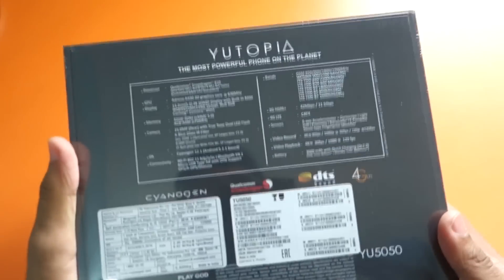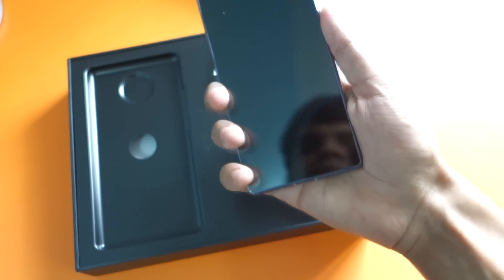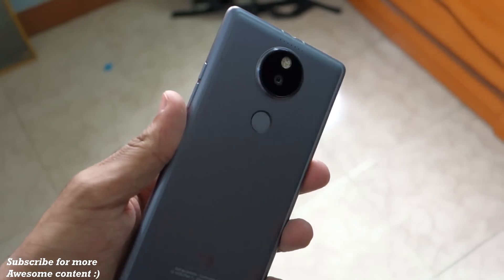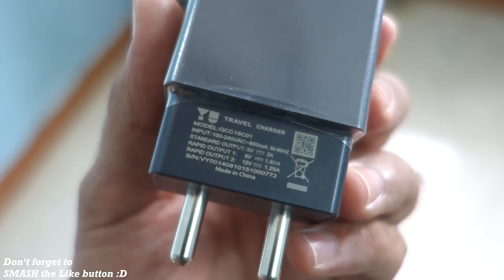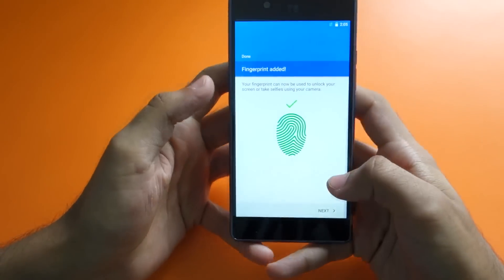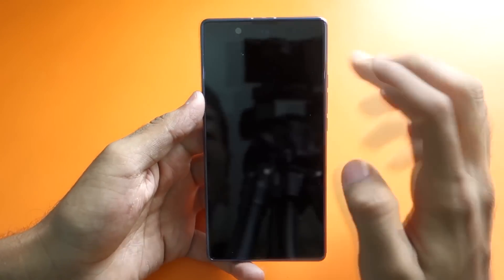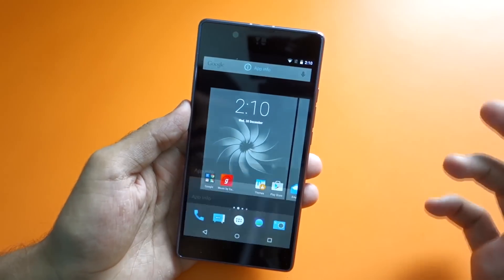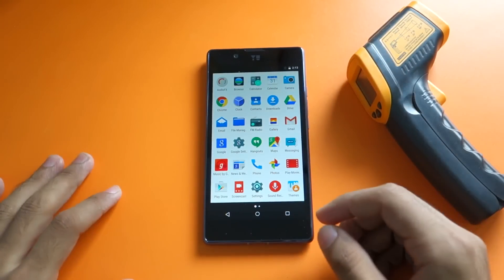YU Yutopia Unboxing & Initial Impressions!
Yutopia is one of the best looking & least buggy phone that YU has released till date! Thumbs up to them!
In this video I'll do unboxing of YU Yutopia & will discuss the Initial Impressions of Yutopia!

★ Google Plus - Who cares lol